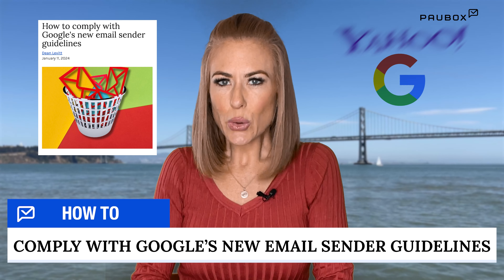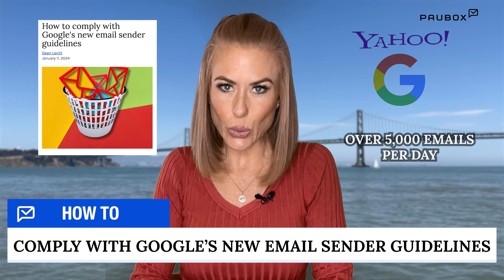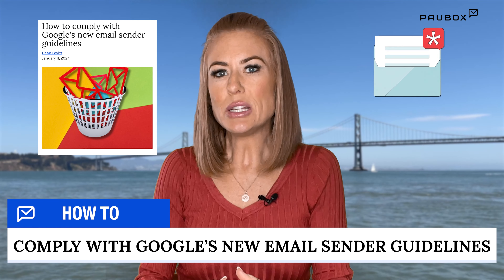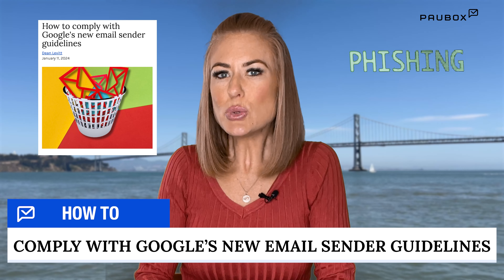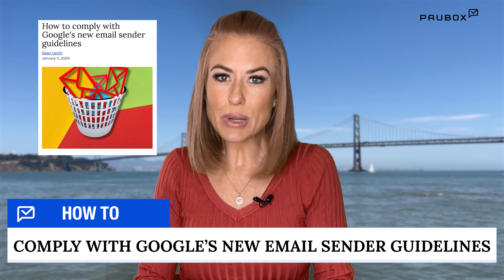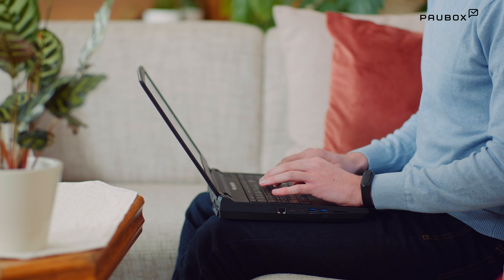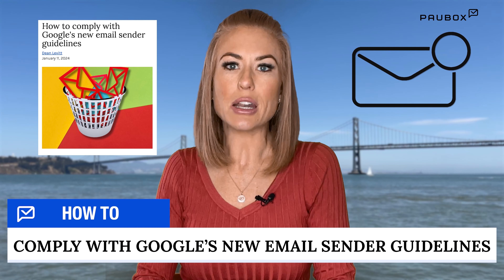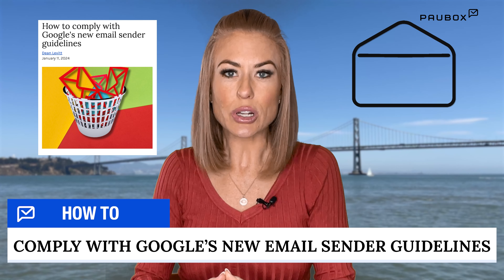How to comply with Google's new email sender guidelines?